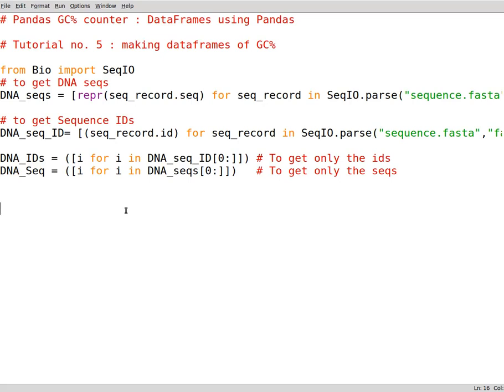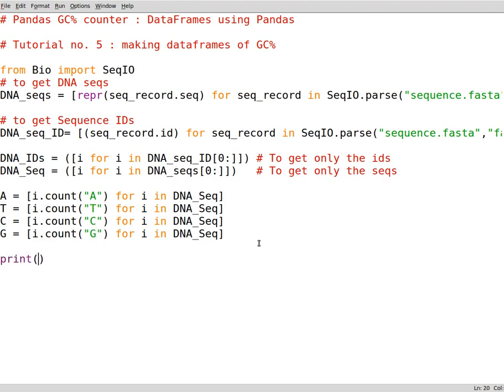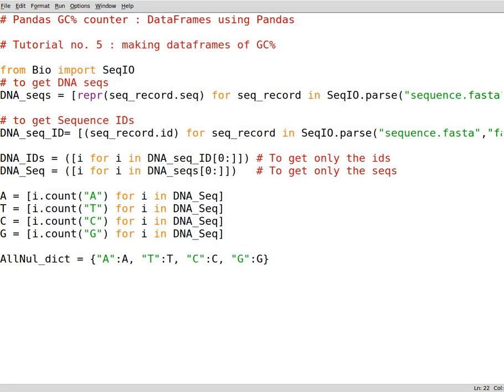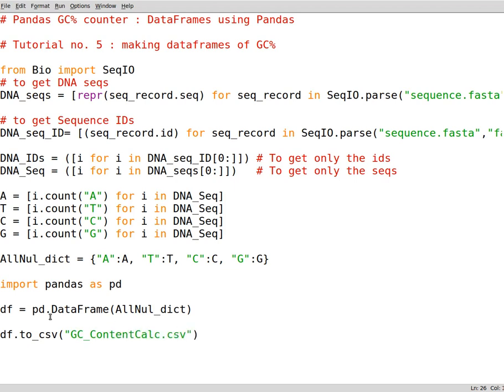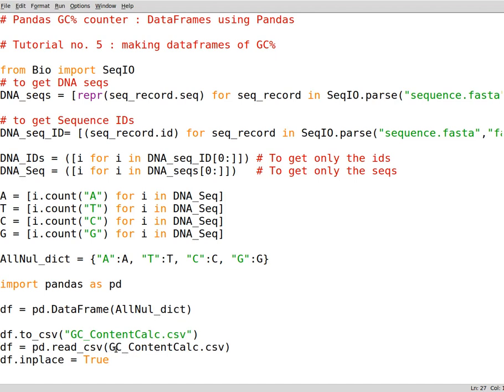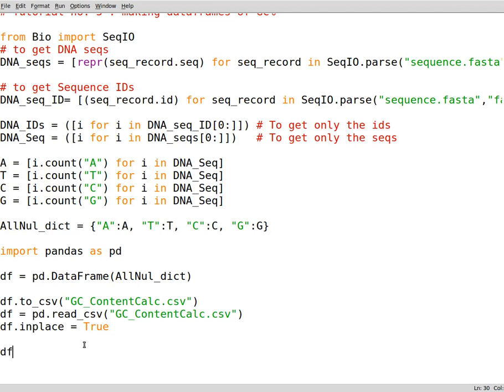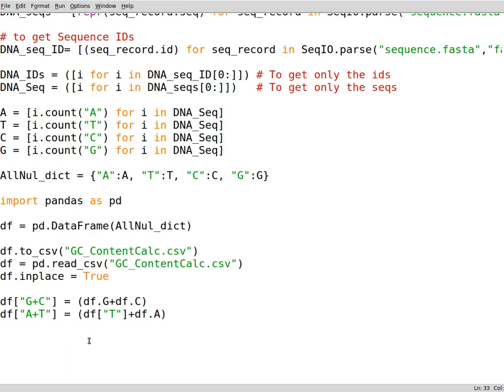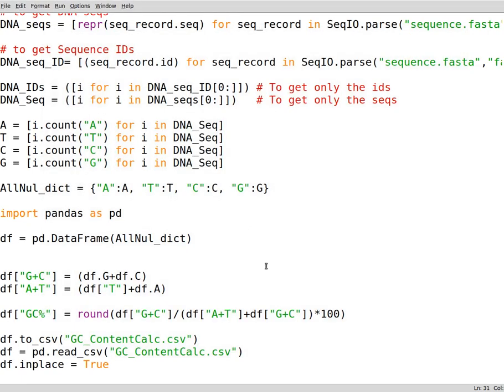Python 3 for Bioinformatics5: How to calculate GC % for multiple DNA sequences in FASTA file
This tutorial walks you through the steps to calculate GC% from many DNA sequences stored in a FASTA file. We will be using Pandas library and use the DataFrame features of the library to do the calculations.